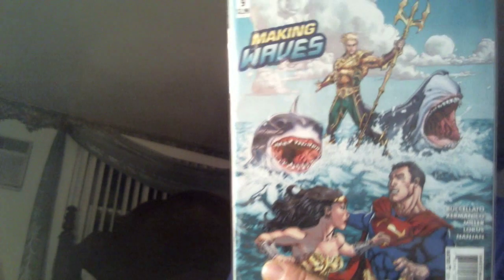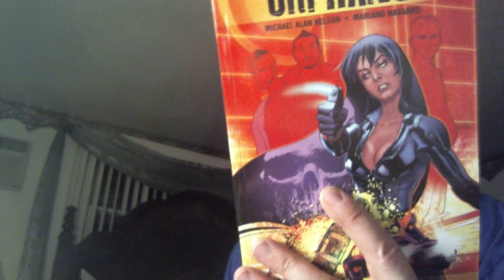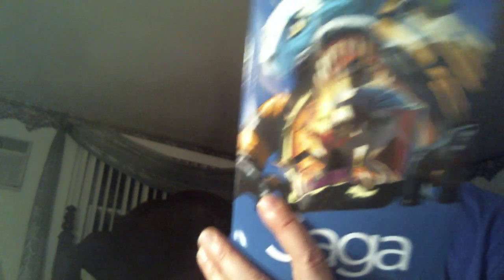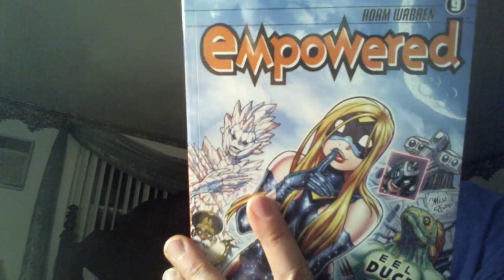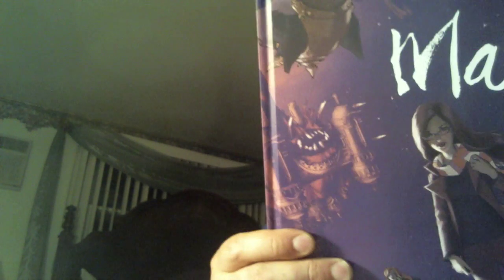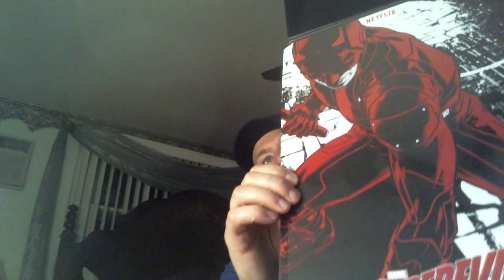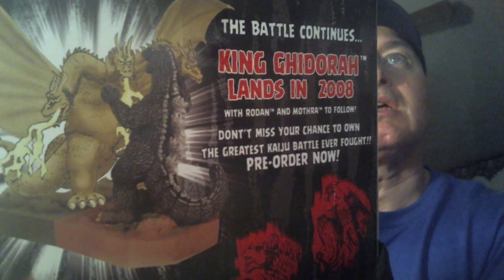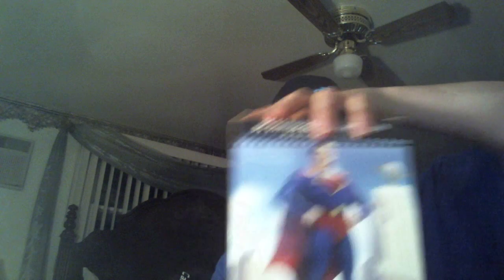Dan's Haul For September and NYCC 2015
Including comics from Marvel, DC, Image, Antarctic Press, Valiant, and Dark Horse.